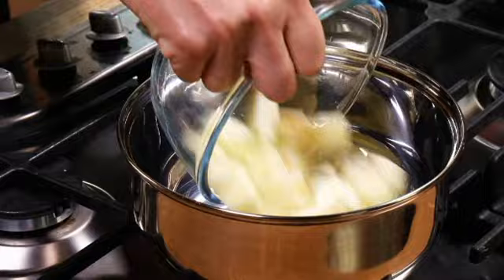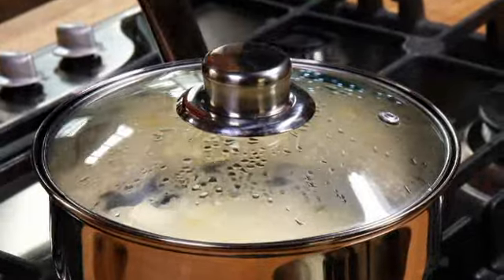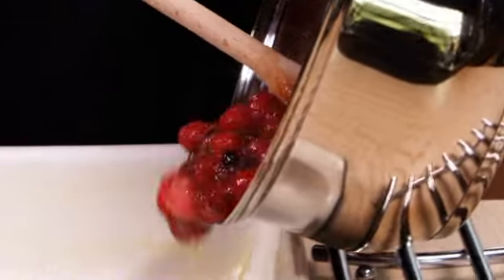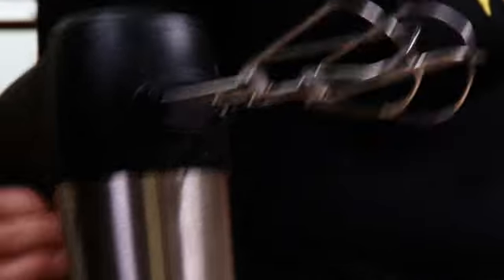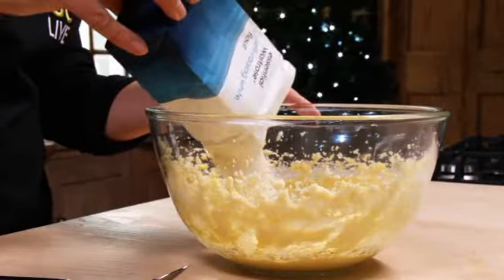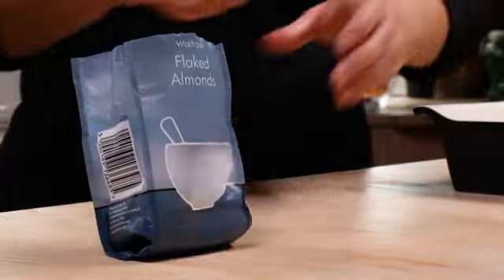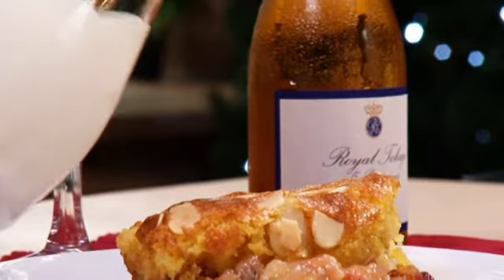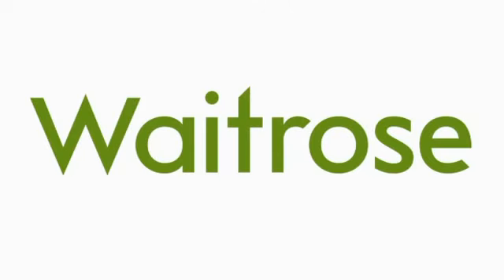How To Make Mincemeat, Cranberry & Almond Eve's Pudding | Waitrose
Full of festive flavour, this  mincemeat cranberry & almond Eve's pudding makes a great alternative to the traditional Christmas pudding or mince pies.